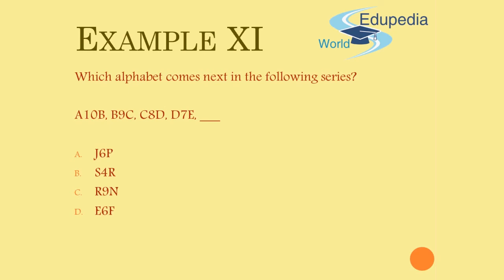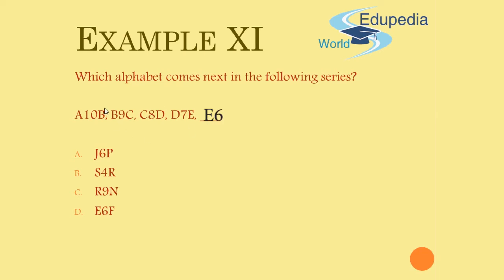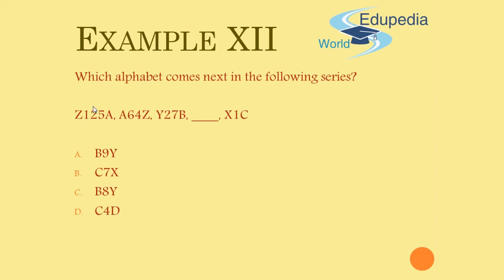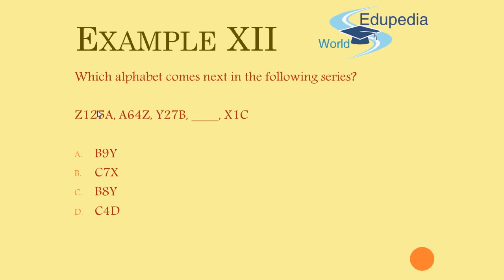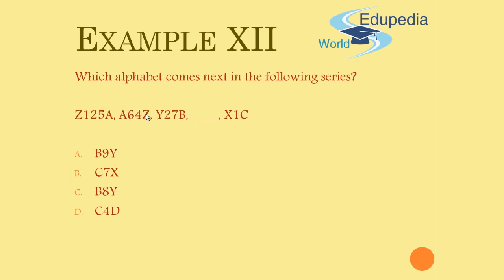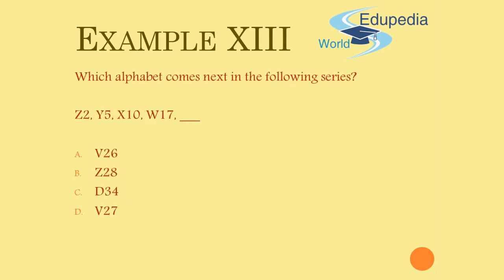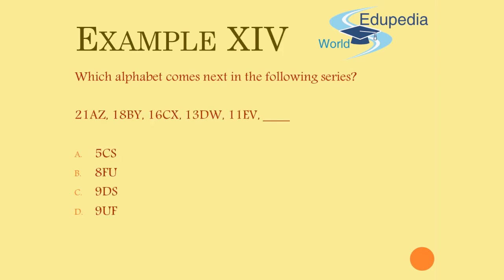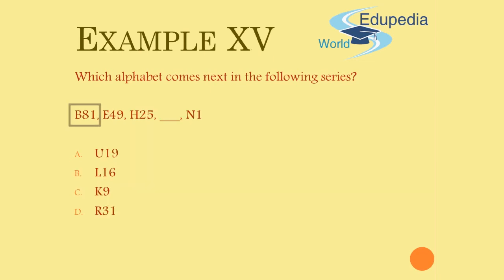Logical Reasoning | Sequences & Series | Part 3 | SSC BANK RAILWAYS Exams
Logical Reasoning  |  Sequences & Series |  Part 3:
Mixed Series:

Example 11:
00:00:11 - 00:02:05,

Example 12,
00:02:05 - 00:05:24,

Example 13,
00:05:24 - 00:07:14

Example 14,
00:07:14 - 00:08:19,